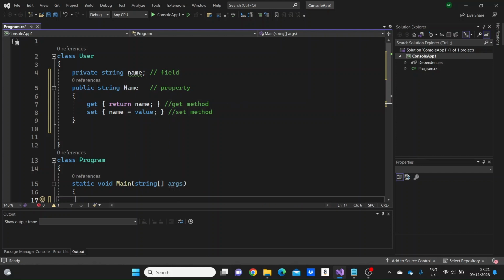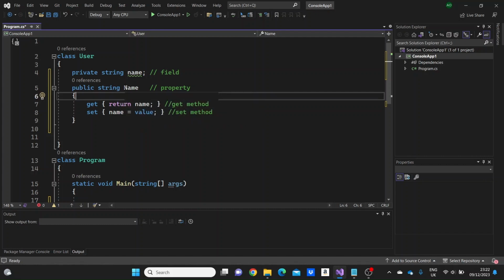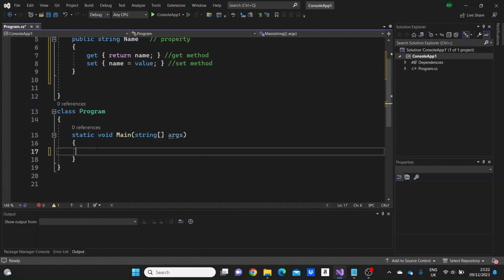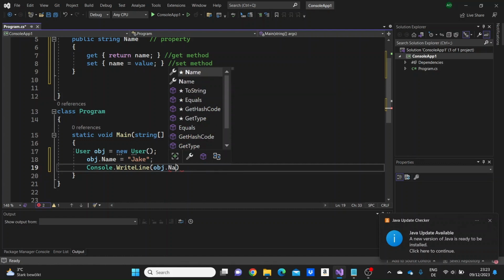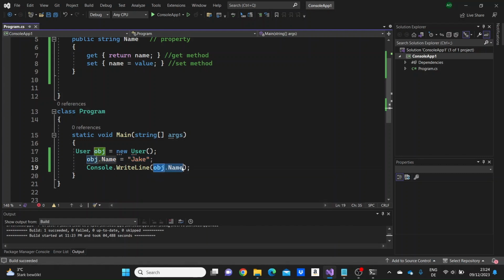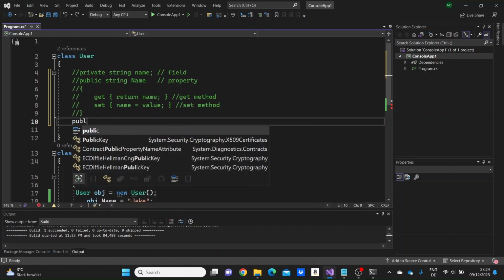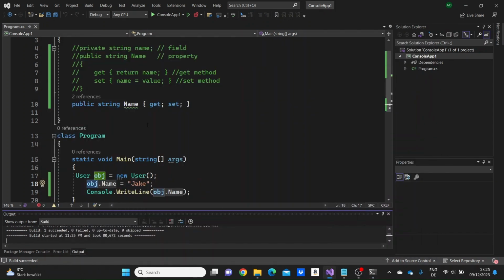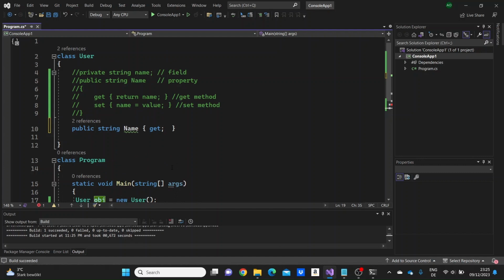Properties & Auto-Implemented Properties | C# Tutorial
Learn what properties are in C#, why we use them and how to work with them!

⏱️ Timestamps:

00:00 Overview
00:31 Properties in C#
02:43 Auto-Implemented Properties